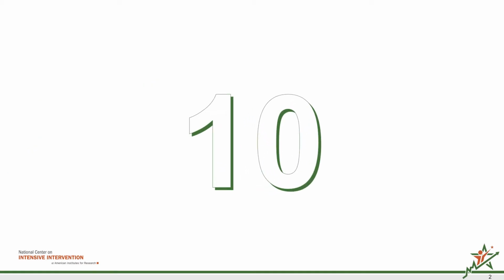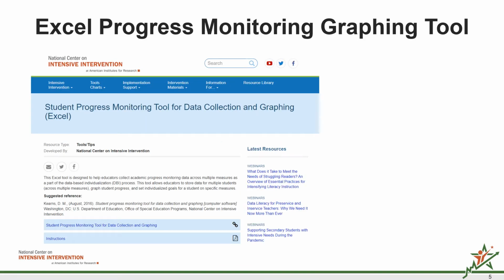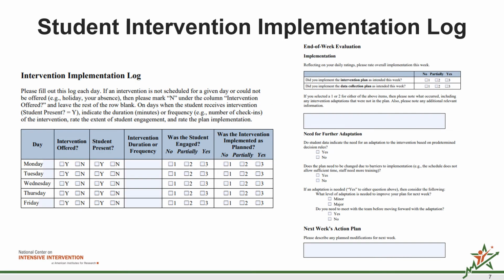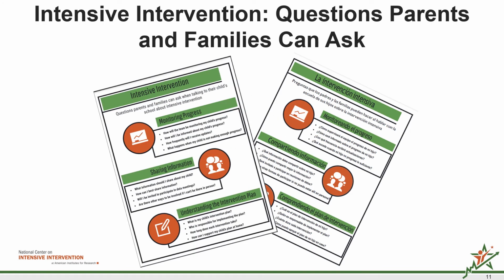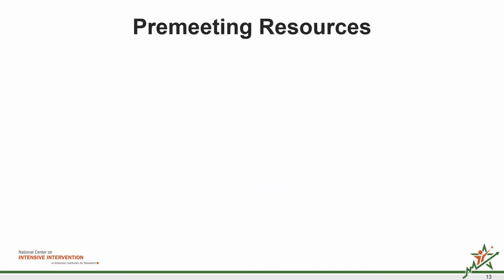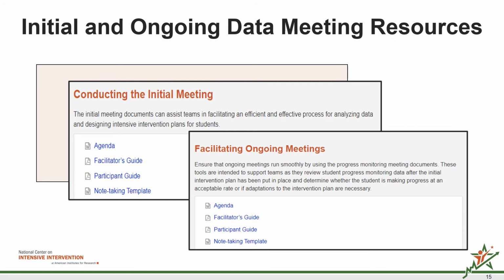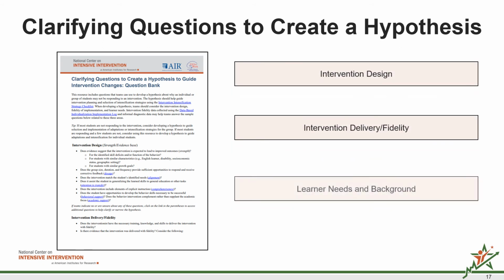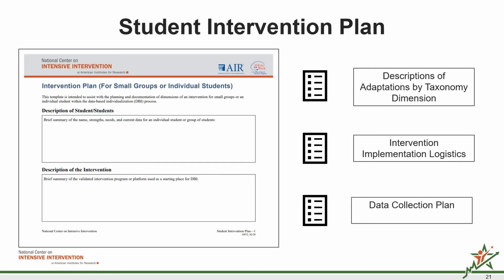Top 10 NCII Resources to Support Data-Based Decisions & Effective and Efficient Team Meetings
Are you looking for tools and templates to support your team meetings and to facilitate data-based decision making? In this short video, we’ll discuss the top ten resources from the National Center on Intensive Intervention and our partners to support data collection and effective and efficient data meetings.